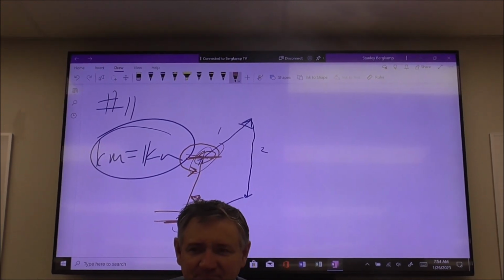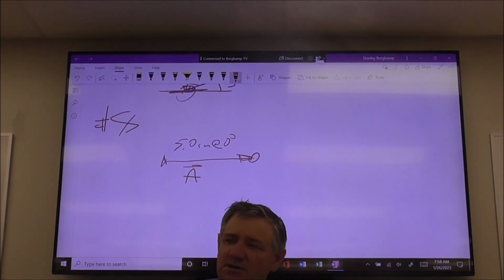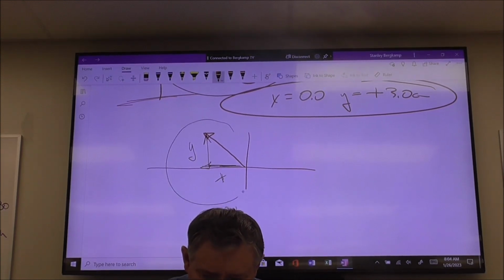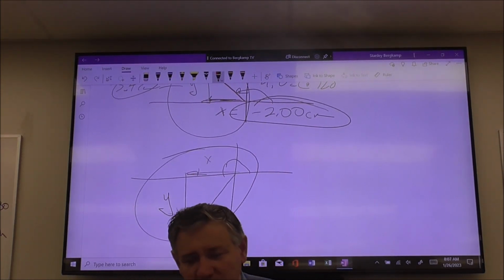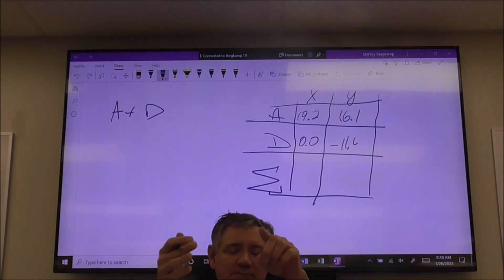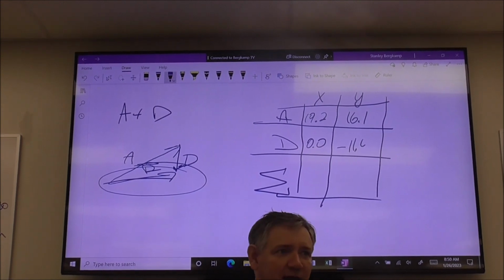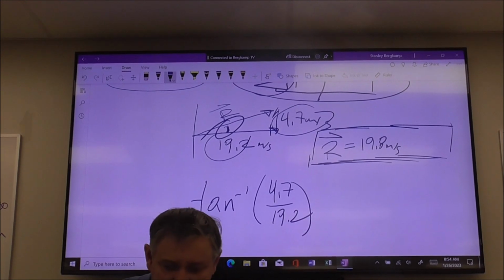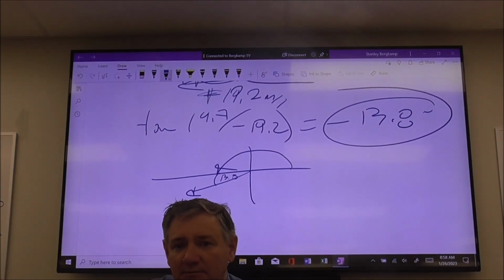Velocity Day Eight - Spring 2023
Introduce vectors using trig functions